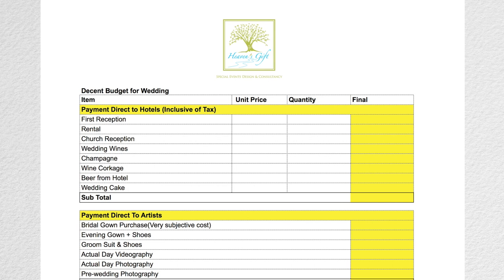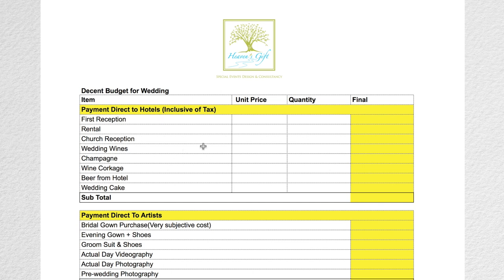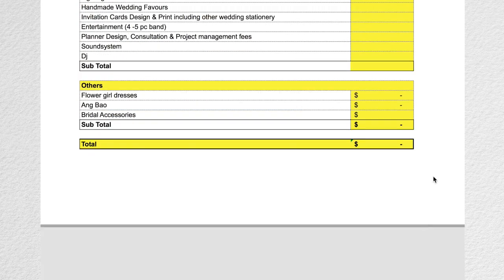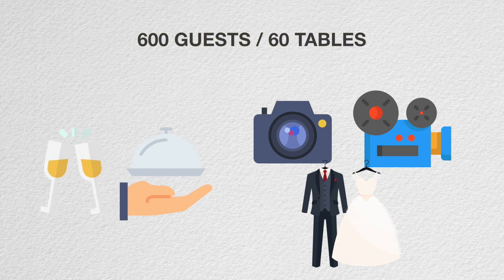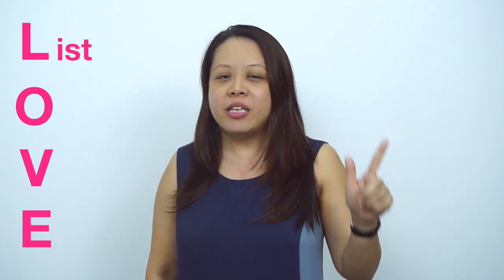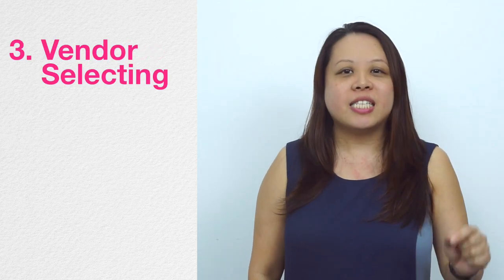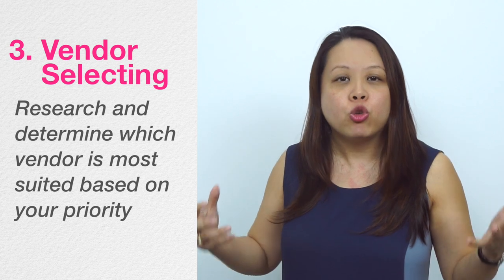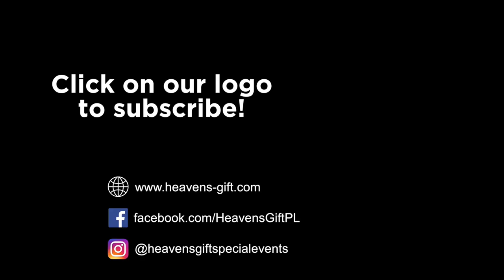Heaven's Gift Wedding Insider | Episode 4 Budgeting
Often when we meet each new couple, we noticed that most of them have not worked on a wedding budget. Budgeting is crucial to a good wedding plan. Listen to our founder, Hannah Chong on how you can kick start your wedding effectively, without neglecting the most important tool - Budgeting.